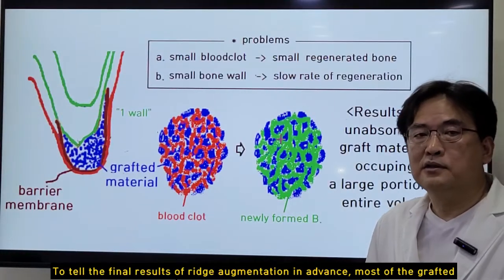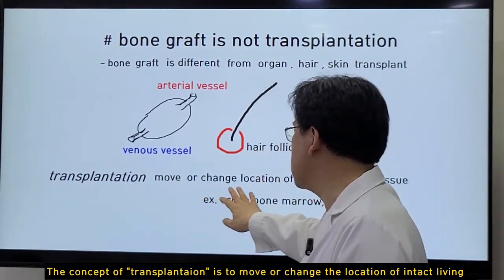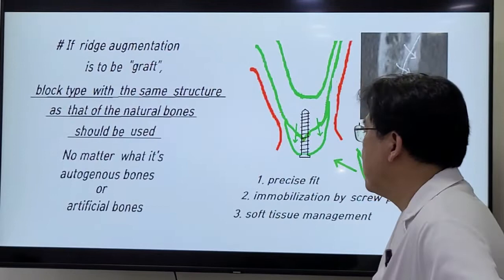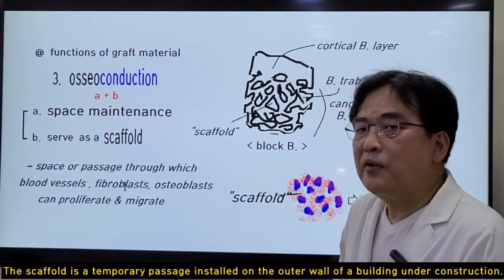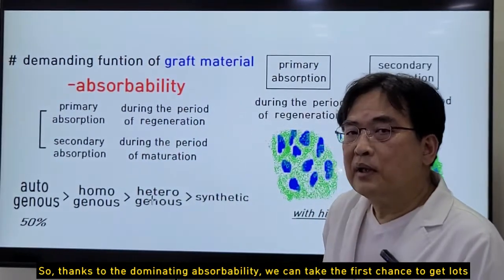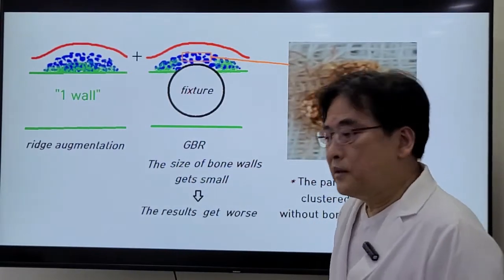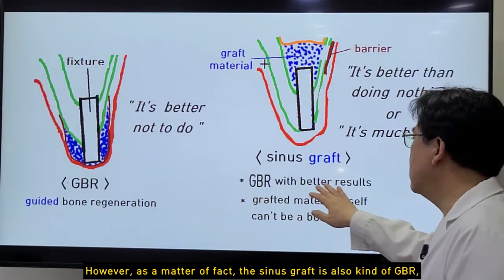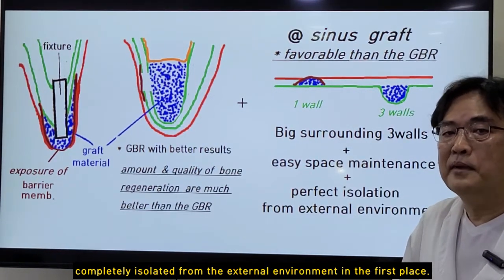Lecture4-2. Why is it better NOT to do GBR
GBR doesn't work because we use the particle type bones, not the block type bones.
So, it's not "GRAFT" and we only have to wait for the long distance bone growth from the "1 wall type" bone walls.
However, there is almost No "osseoconduction" that even the autogenous particle bones are just maintaining the space and almost no scaffolds.
So, we can't get the bone regeneration as much as we want and most of the particles remains unabsolved far from the bone walls.
Therefore, it's impossible to augment bone width and there are another disadvantages.
So, it's better not to do "GBR".